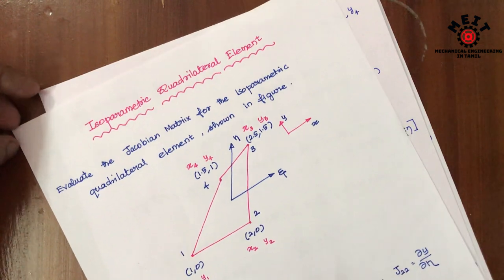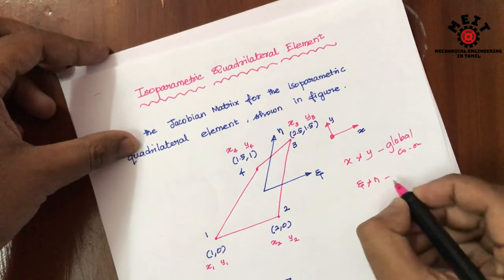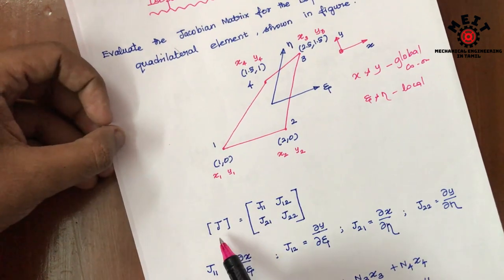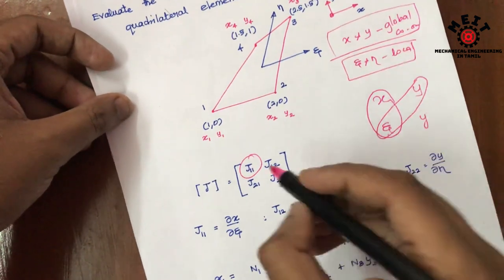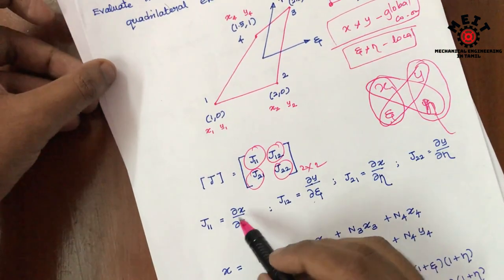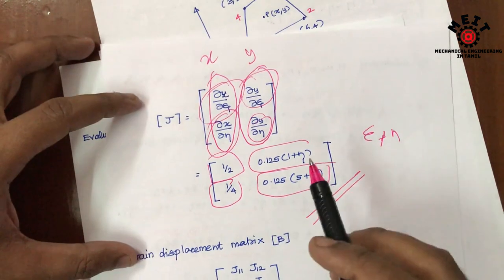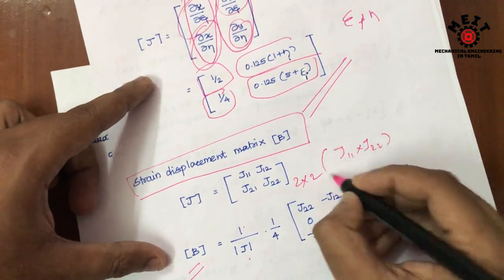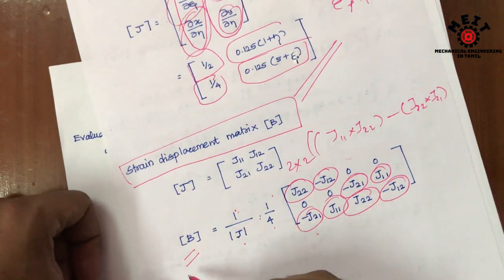Isoparametric Quadrilateral element problem | Finite element Analysis | FEA | Tamil